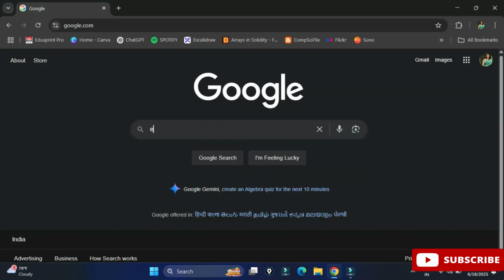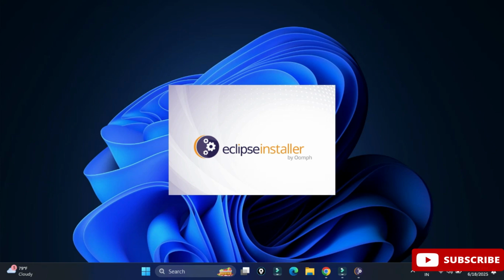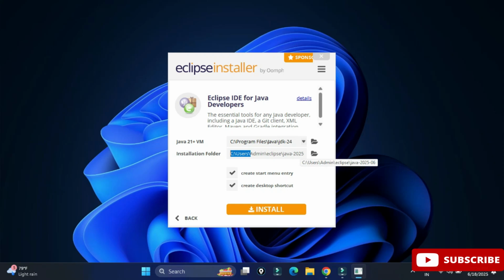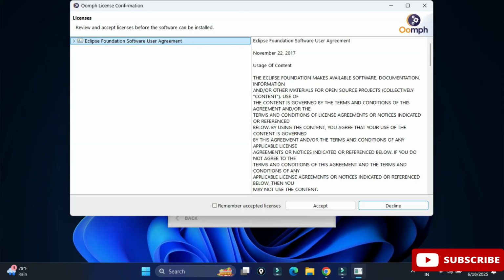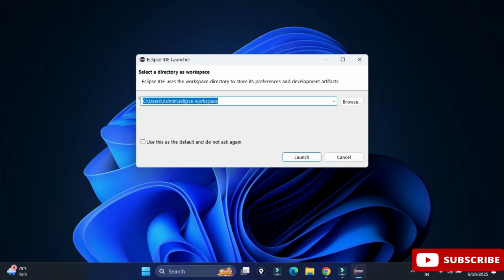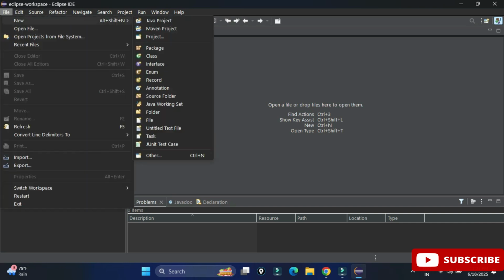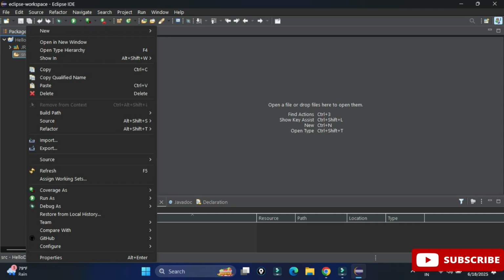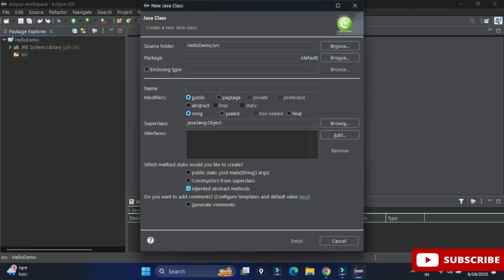How to Install Eclipse IDE 2025-06 on Windows 11 with JDK 24 [ 2025 ]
Learn Step-by-step tutorial on How to Install & use Eclipse IDE for Java Programming [2025] on Windows 11.
Topics Covered:
-How to create a Java project in Eclipse IDE
- Create a new Java project
- Add a source file
- Add a main class
How to compile and run a Java program in Eclipse IDE
- Compile the Java program
- Run the Java program
- View the output